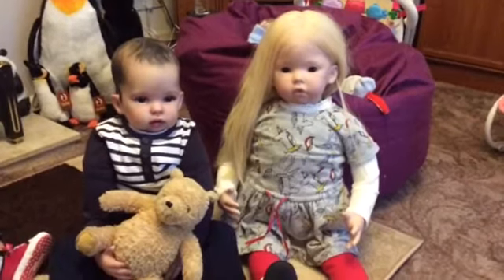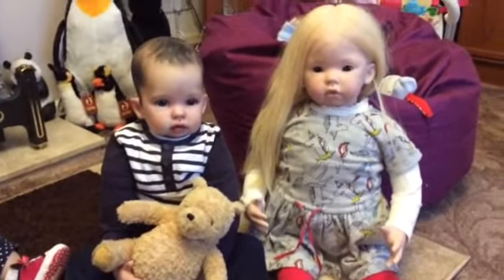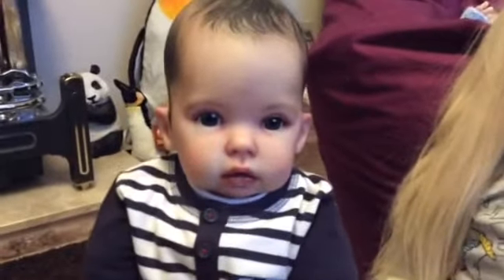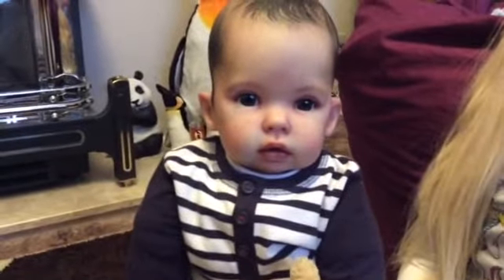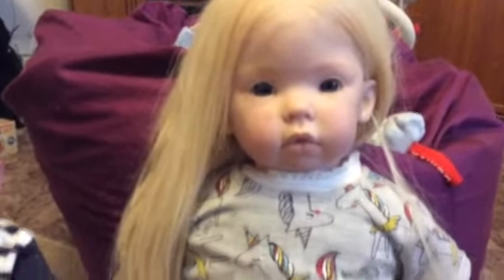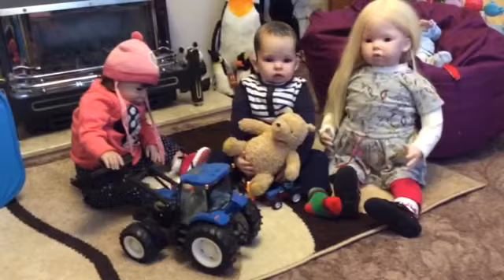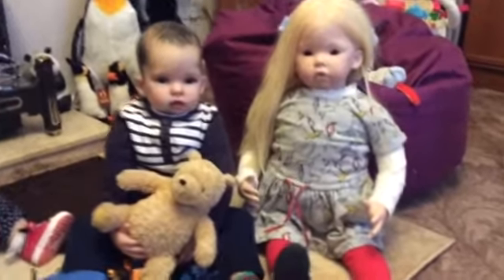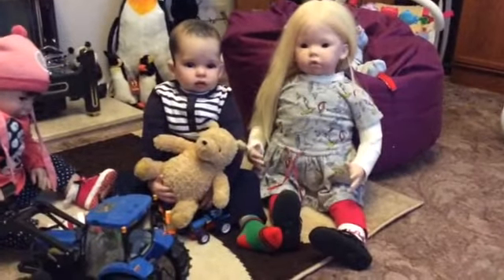Differences in Reborning! WOW Erin & Jonathan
Meet Jonathan ...he is the Tibby kit same as Erin
I thought you might like to see the differences
Enjoy x x